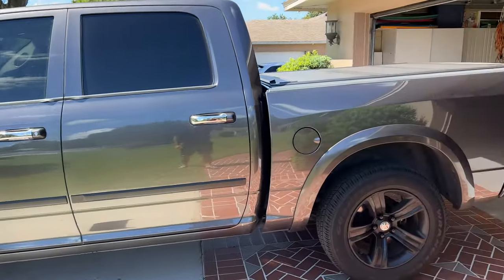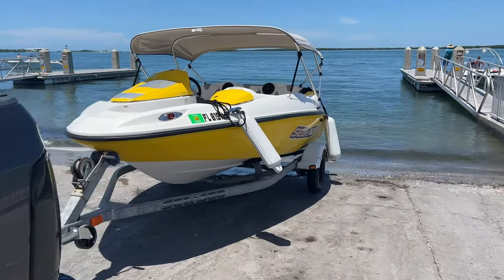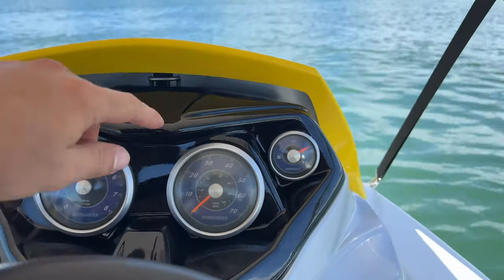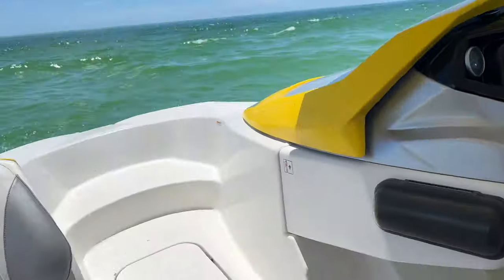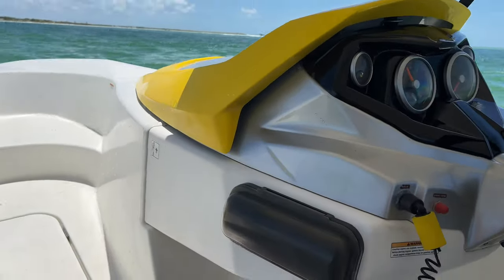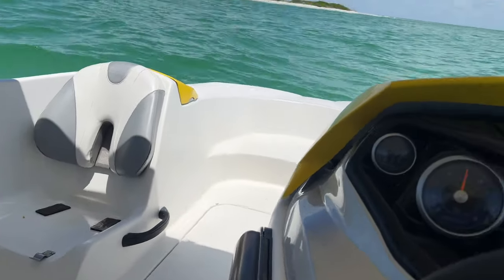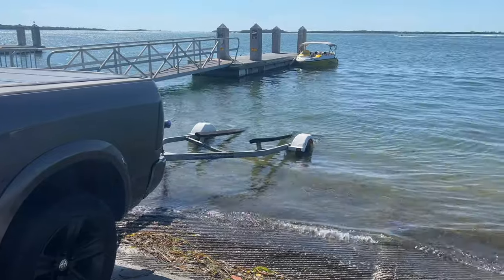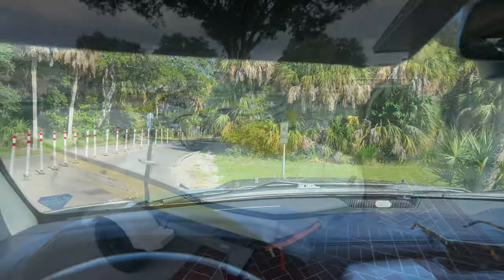Driving a Seadoo Speedster Sportster 4-tec jet boat POV